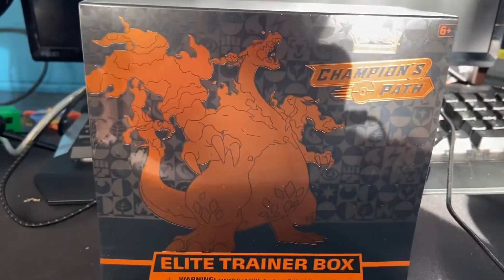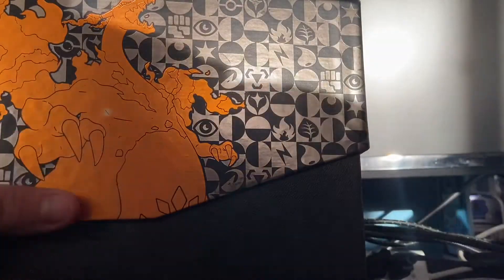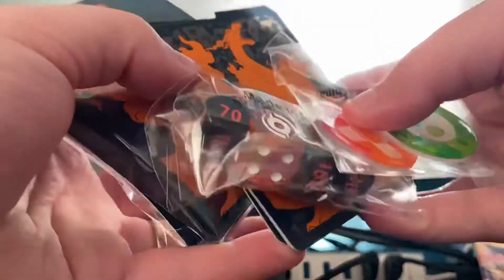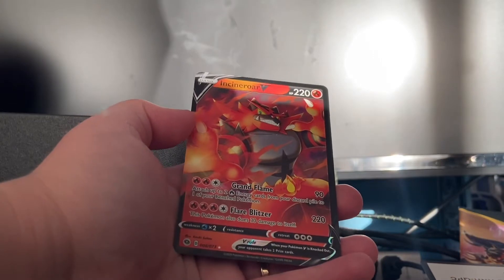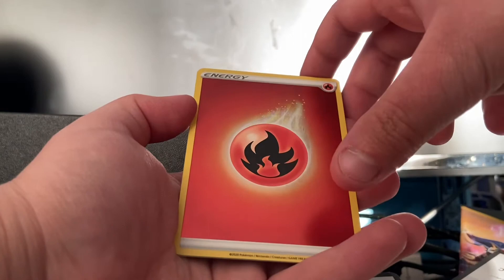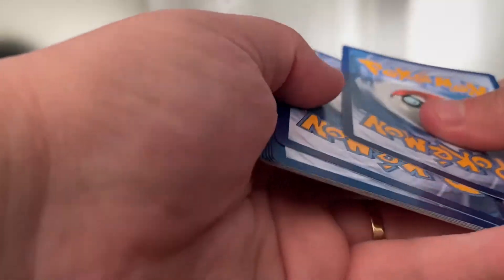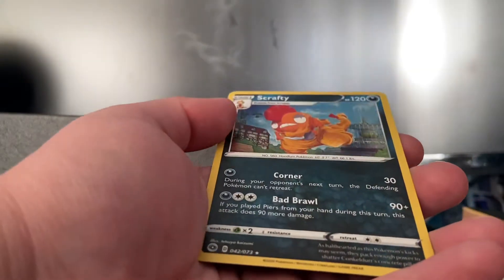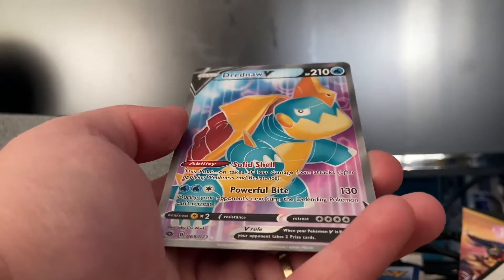Pokemon Champion's Path Elite Trainer Box - Opening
Hello everyone, I finally got my hands a champion’s path elite trainer box after a few months of looking.
Enjoy the unboxing video 😊

Everything I use to make my video's
Capture Card Elgato Capture HD

Audio
Blue - Snowball Gloss Black Microphone